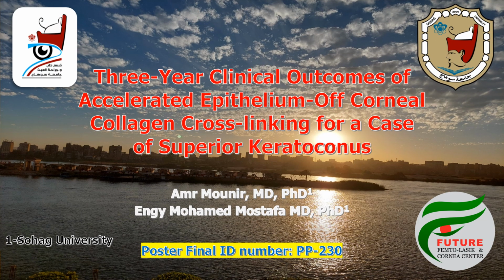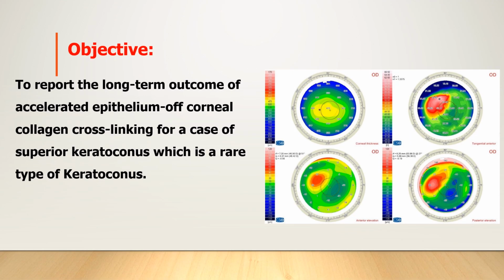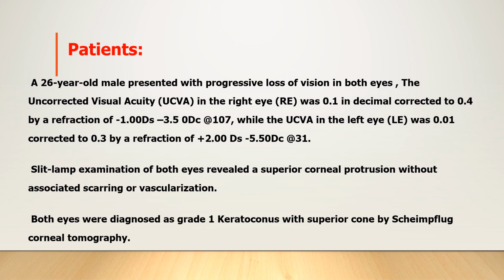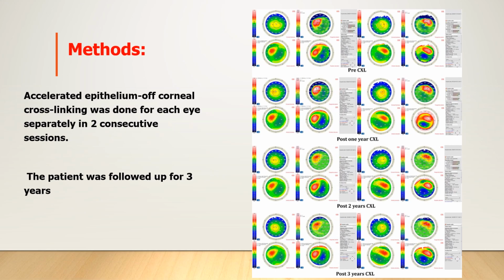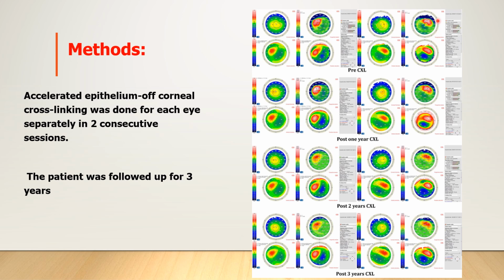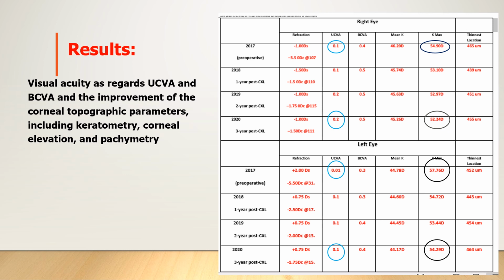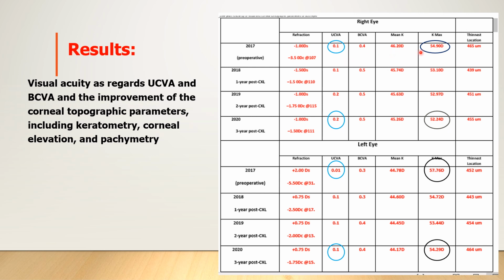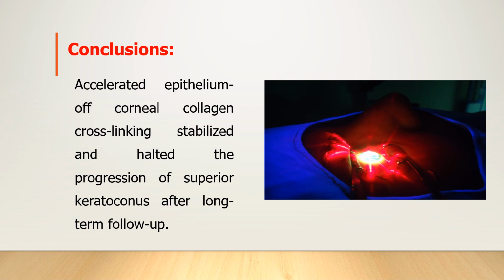Three-Year results of Epioff. CXL of Superior Keratoconus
To report the long-term outcome of accelerated epithelium-off corneal collagen cross-linking for a case of superior keratoconus which is a rare type of Keratoconus...